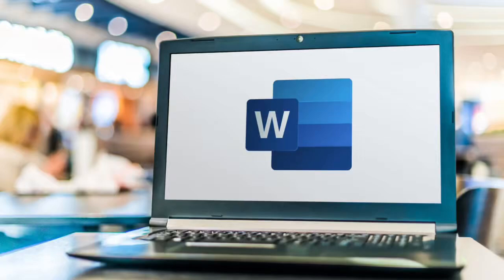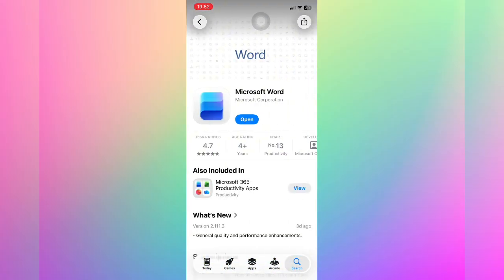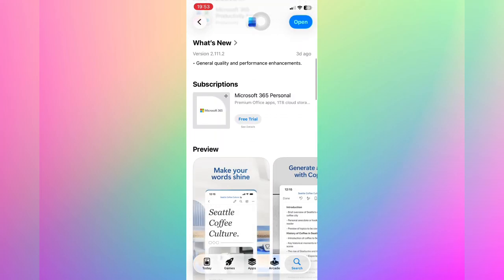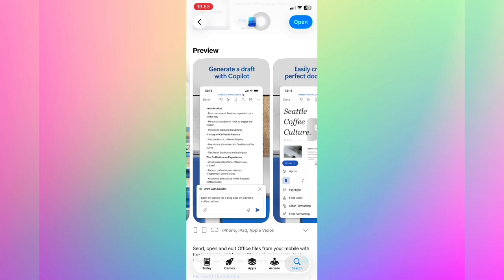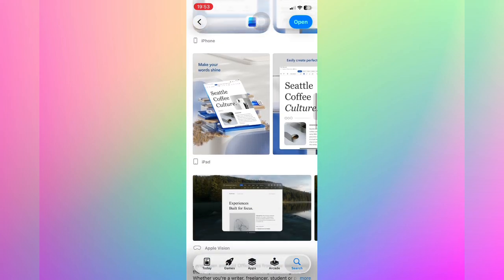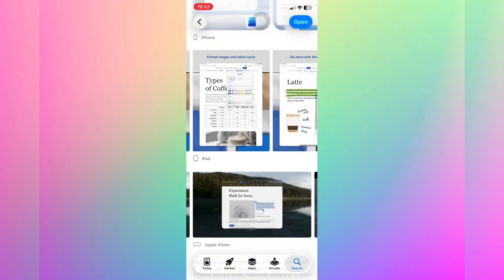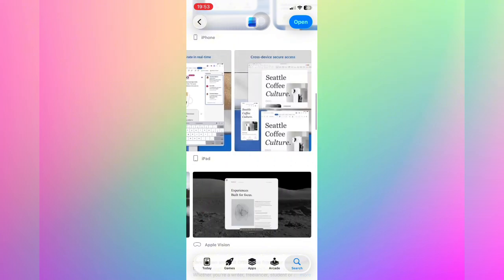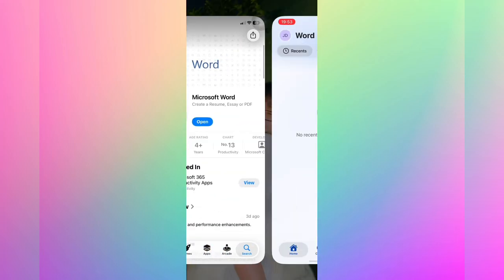How To Delete A Page In Microsoft Word App On Mobile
In this video, you’ll learn how to delete a page in the Microsoft Word app on mobile devices with this easy step-by-step guide.

We cover how to remove unwanted pages, delete blank pages, and fix common formatting issues that can create extra pages in your document. Whether you’re using an Android phone or an iPhone, this tutorial will show you exactly what to do.

This Microsoft Word mobile tutorial also explains how page breaks, paragraph marks, and spacing can affect your document layout and how to remove them if needed.

By the end of this guide, you’ll know exactly how to delete a page in Microsoft Word Mobile and keep your documents clean and organized.